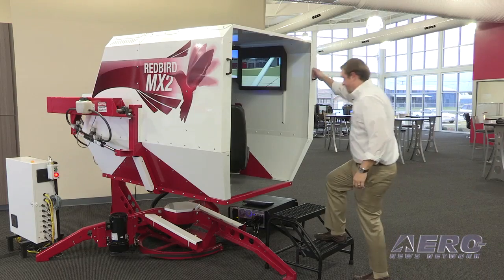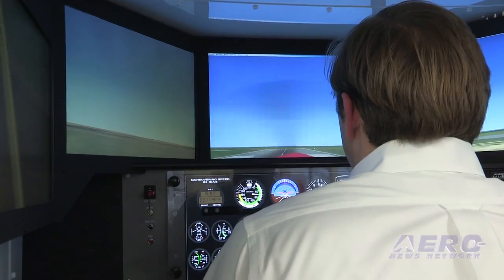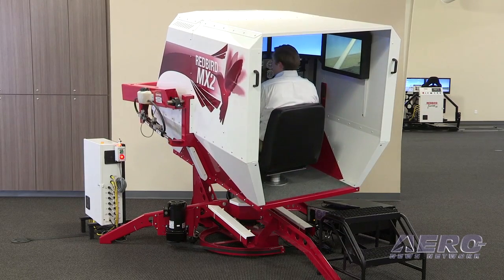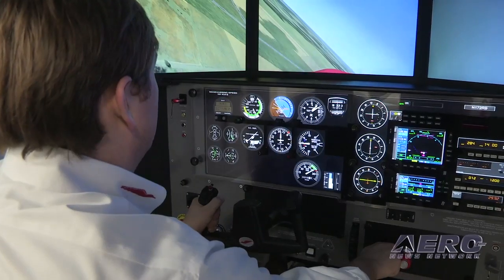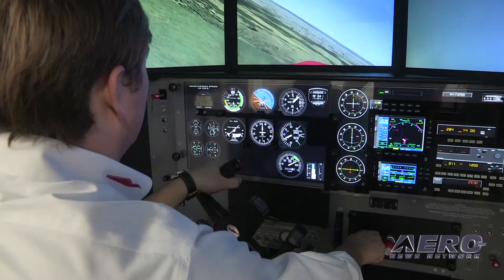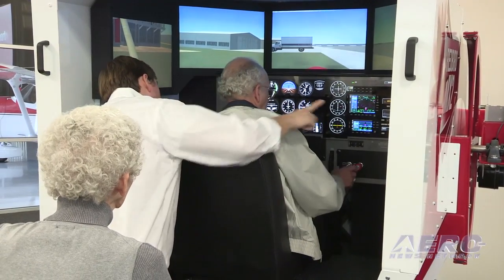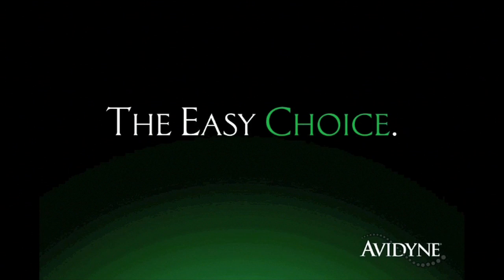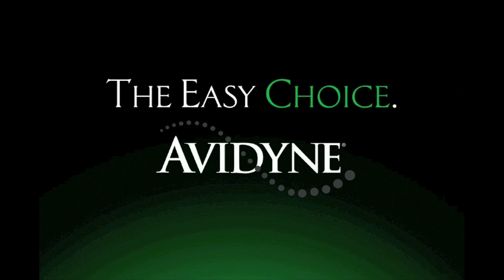Aero-TV: Redbird's Space-Saving MX2 - So Much Capability For Those With So Little Room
One Of Aviation's Most Innovative Companies Makes A Serious FlightSim For Space-Challenged Operators

Some times you really do have to try and get five pounds into a two pound bag, and when that means having limited space to host a highly capable flight simulator that can do wonders for your flight school, its nice to know that you don't have to knock down a few walls. Hence, the Redbird MX2... version of the highly regarded FMX that fits in a surprisingly small area and still delivers incredible flight training capabilities.

Redbird tells ANN that the MX2 Hummingbird, "is a single-pilot, small foot-print, full-motion AATD designed to make the power of motion simulation available to every flight school. Occupying as little as 8'x 8' of valuable floor space, the MX2 is uniquely capable of bringing high-quality, full-motion training to any classroom."

The MX2 was designed to be reconfigurable, allowing the flight school to use one simulator to represent all of the airplanes in their training fleet. It's versatile enough to be used for Single or Multi-engine training and can represent glass panel aircraft as well as traditional 6-pack configurations. Each simulator comes with one configuration of your choice from our library of available aircraft. Additional aircraft configurations may be purchased and added as needed.

Like we said, the MX2 doesn't need much to get down to business... The MX2 requires a space that is at least 8' x 8' with a ceiling that is at least 8' tall and a standard 110 volt, 15 amp wall outlet. It is also strongly recommended that the simulator have access to a high-speed Internet connection to allow remote diagnostics, support and software updates.